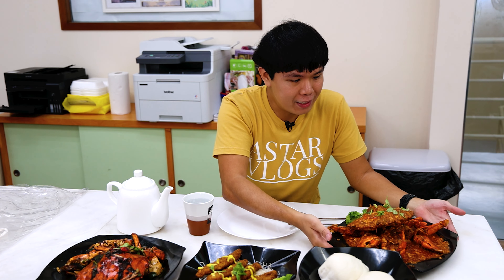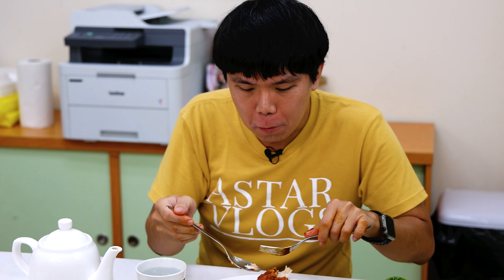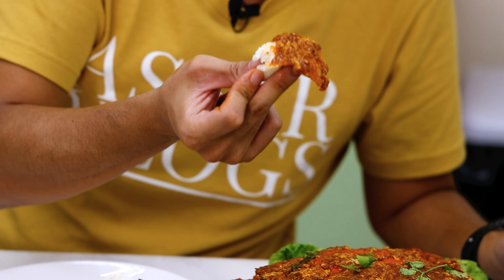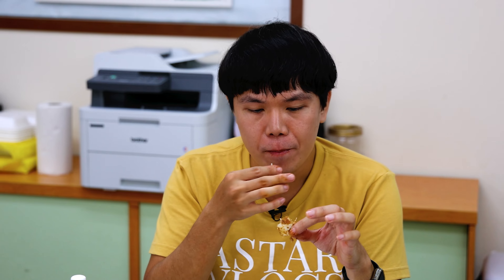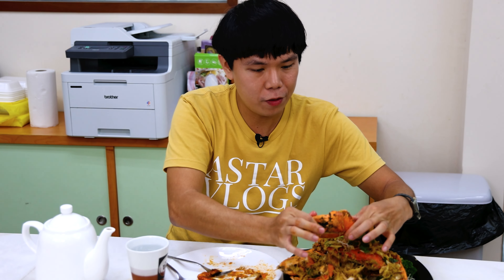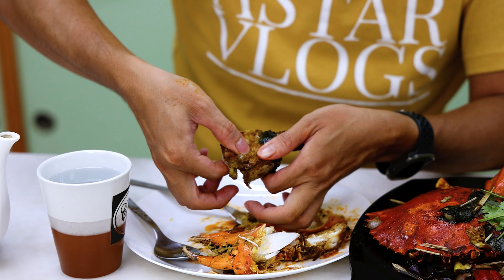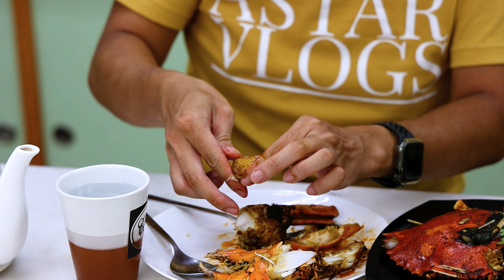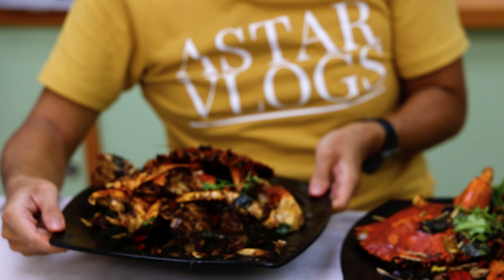Must Try Food - Fragrant Kam Heong Crab in Singapore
Today we sit down to try out 3 must try foods including the fragrant kam heong crab in singapore. The Malaysia style kam heong crab in singapore can only be found here! Kam heong crab is a malaysian national signature dish, and cannot be found anywhere else in Singapore except at Super Crab Singapore. This is the only place to get your kam heong crabs in singapore. Kam Heong also means fragrant. Smell this crab before and while you eat it. You will surely love the fragrance from the crab.

This video presents Must Try Food - Fragrant Kam Heong Crab in Singapore   but also try to cover the following subject:
-fragrant kam heong crab in singapore
-kam heong crab singapore
-Super Crab Singapore

Fragrant Kam Heong Crab is a national signature dish in Malaysia and cannot be found elsewhere in Singapore.
Follow our videos about Must Try Food - Fragrant Kam Heong Crab in Singapore  as well as  various other comparable topics on